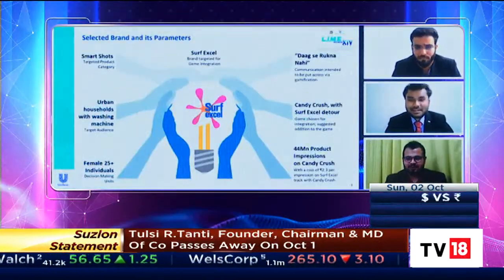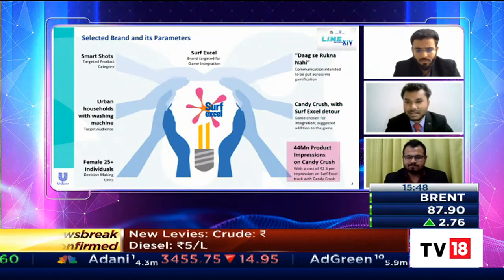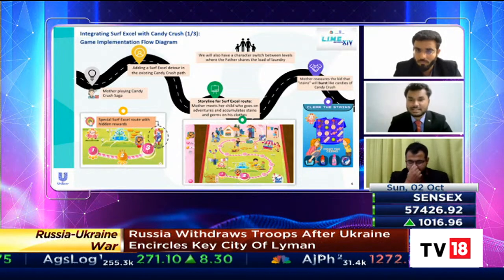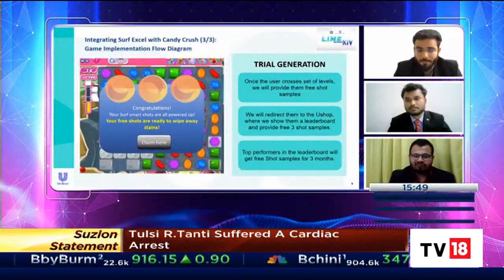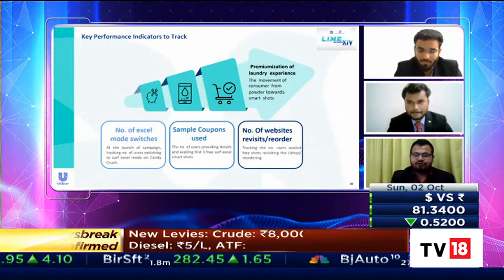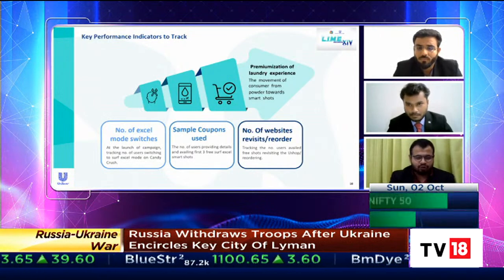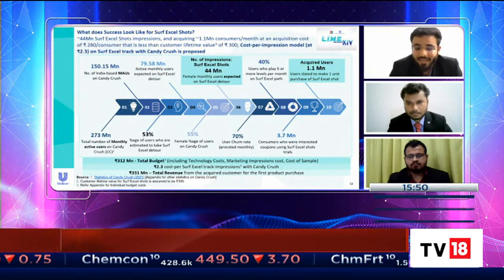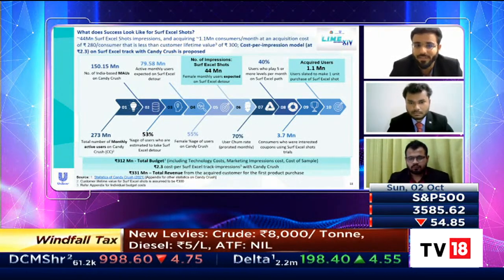Take A Look At The Winner Of The Competition | Theme: The Game Changers: Brands Of The Future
Here we take you through the presentation of students from different colleges and also Take a look at the awards ceremony and winners of today's event.

About CNBC-TV18: India's leading business news channel, CNBC-TV18 offers the most comprehensive coverage of businesses, the economy and the financial markets. Catch all your favourite shows, exclusive videos, big-ticket interviews and more here.

n18oc_business